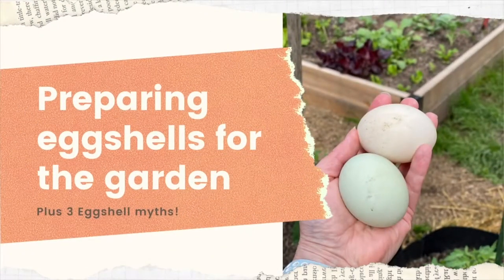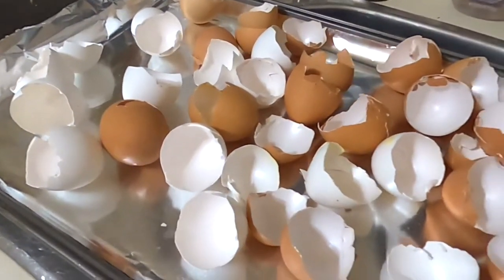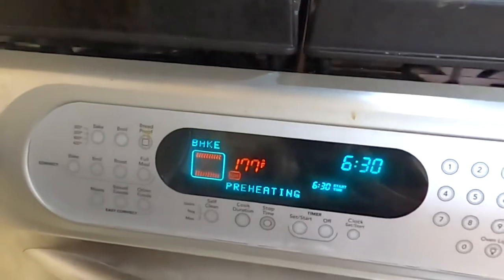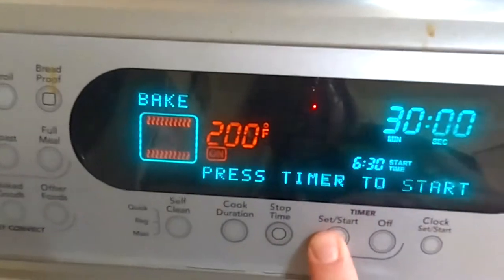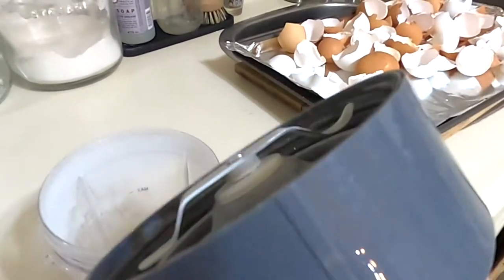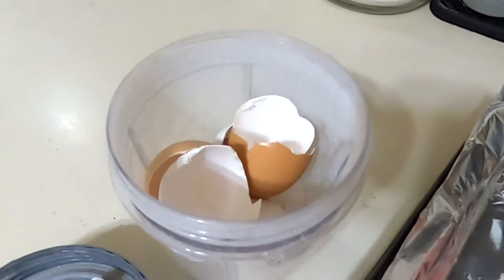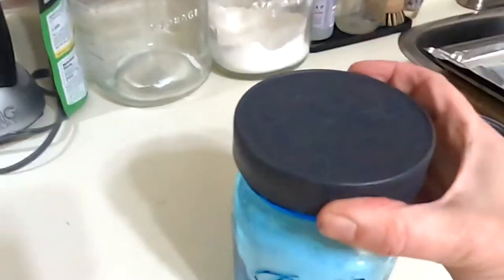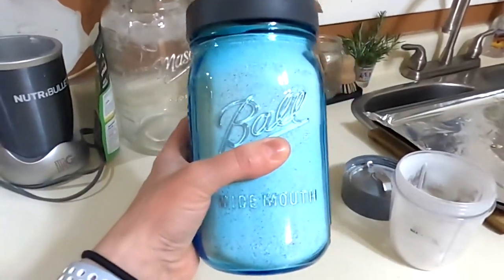3 EGGSHELL MYTHS & Prepare eggshells to use in the garden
It seems like everyone is always talking about using eggshells in the garden. They can be valuable but there are also some myths that get bounced about a lot, so I wanted to give my view on them.

I also wanted to show you guys the way I prepare eggshells to use in my garden and it may be a bit different and a wee bit longer (but not much) than other methods.

Hope you find this short video helpful. If you like it please give it a thumbs up as YouTube loves that :)

* Leakproof Ball lids (regular)
* Leakproof Ball lids (widemouth)
* Blue Ball Mason jars

Kir